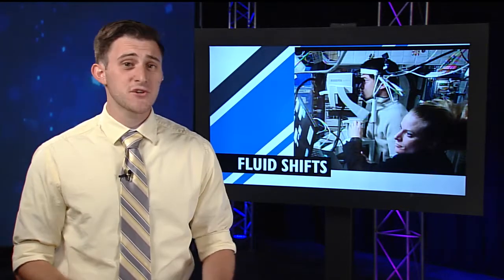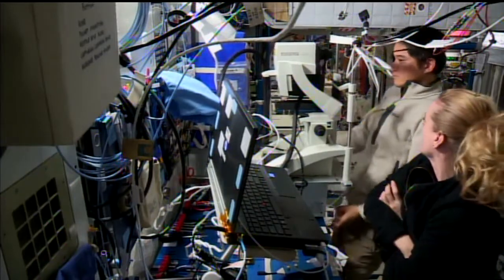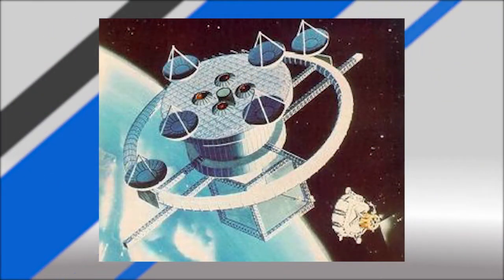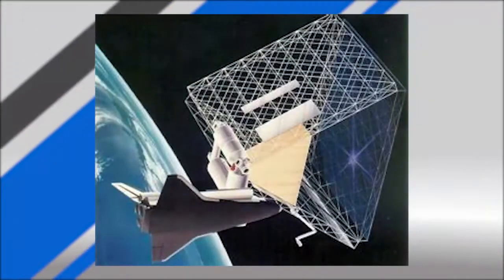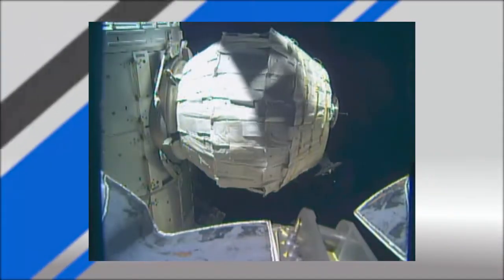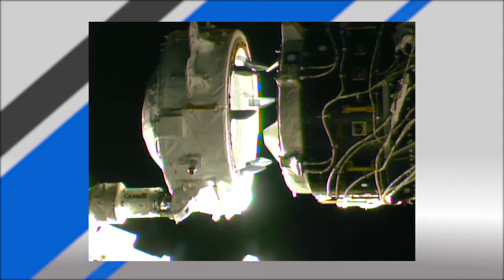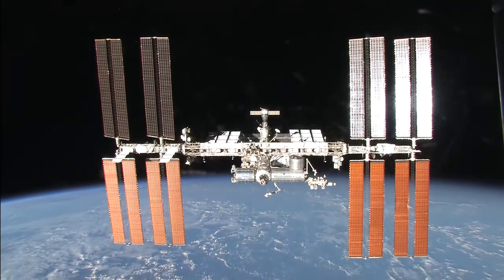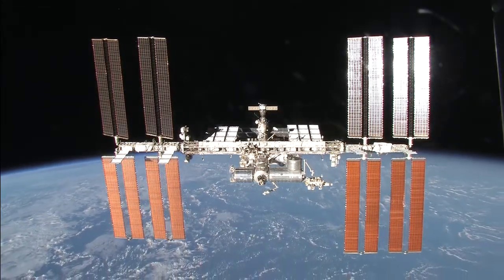Astronaut Energy 10 14 2016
Takuya Onishi completed the 11-day experiment called Energy this past Sunday. Throughout that time, Onishi was logging his food intake each day while occasionally collecting biological samples and measuring oxygen uptake. The Energy study makes sure that through long stays in space and rigorous exercise, astronauts will have the right amounts of the right types of food for even longer spaceflights, like on the Journey to Mars.

Astronauts near the end of their turn conducting the fluid shifts experiments with a round of testing called Dilution Measures.

Kate Rubins and Takuya Onishi began a series of tests for the fluid shifts experiment scheduled during the home stretch of the astronauts’ stay on the ISS before returning to Earth. Dilution Measures include collecting biological samples, ultrasound scans, eye exams and more over several days. The ongoing fluid shifts experiment investigates potential causes of pressure in the head and vision changes during long spaceflights.

This week’s question comes from Jay Q, who is asks if there is a plan to add modules to the ISS and achieve a full circle. There used to be plans like this before the station was built and we’ve since moved on from those concepts, but that doesn’t mean we’re done adding modules.

Many of NASA’s early designs for a space station were full circles. One concept from here at the Johnson Space Center called the “Race Track” featured parallel modules connected at the ends.Over time, designs and plans changed into what is now the linear layout of the International Space Station, and new elements are still being affixed. This year, BEAM was added to test expandable module technology, and the International Docking Adapter was installed for future commercial crew vehicles to dock to. NASA recently announced an opportunity for private companies to add their own modules to the ISS in an effort to expand the commercial space business.